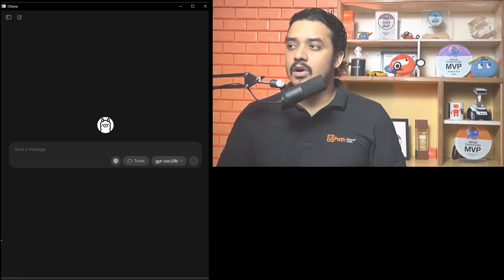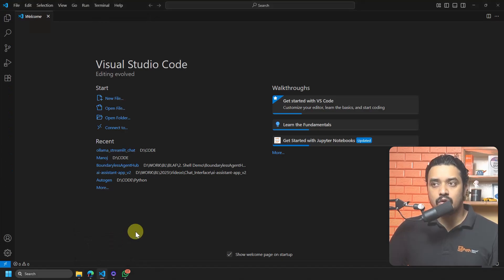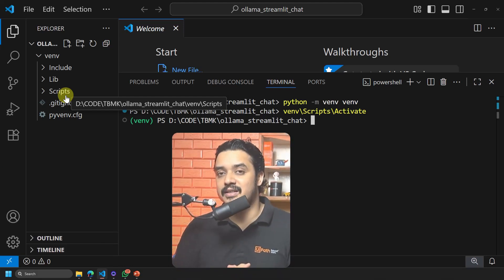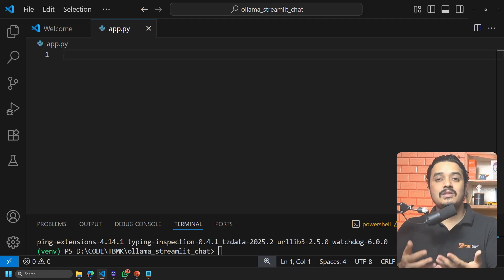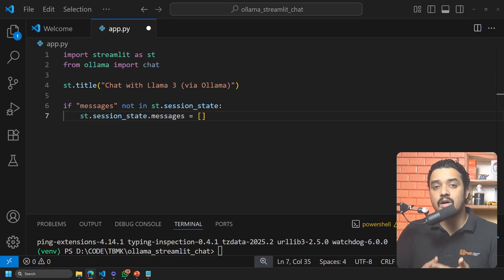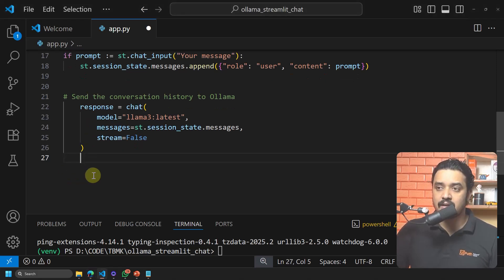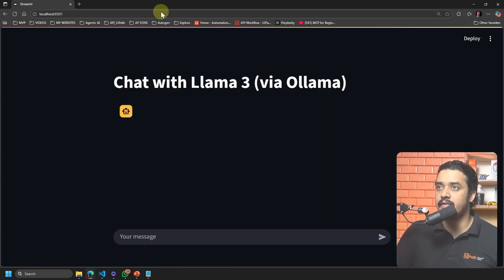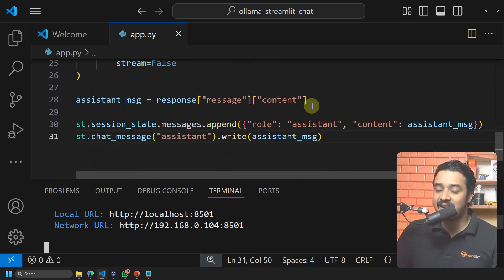Use Ollama with Python + Streamlit | Build a Simple Chat App Step by Step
In this video you will learn how to integrate Ollama with Python to build a basic local LLM-powered chat application using simple scripts and setup instructions.

00:00 : Introduction
00:37 : Prerequisite for the video
03:00 : Create and activate virtual environment
04:22 : Import dependencies
05:46 : Create a new Python file
12:02 : Run and test the chat interface

 Happy Automation!

►►►►►► Tags ◀◀◀◀◀◀◀◀
Ollama, Python chat app, use Ollama with Python, local LLM, LLM chat interface, build AI chatbot, Ollama API, Python virtual environment, Ollama integration